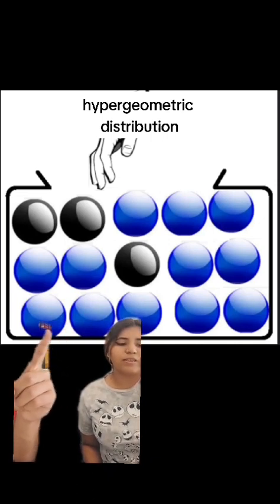Hypergeometric distribution- parcial 2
Erik Roberto Chávez Robledo- 223029
Angeles Viridiana Méndez Balderas- 223133
Camila García Miranda- 223035